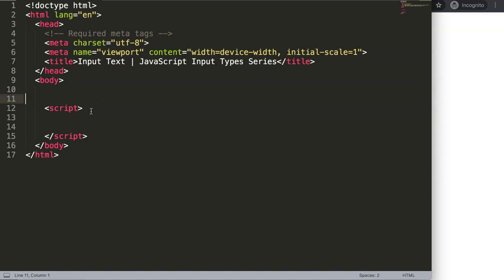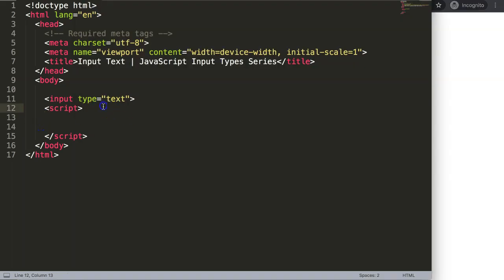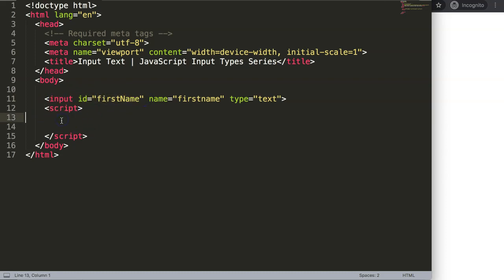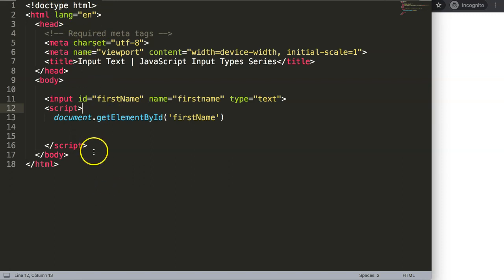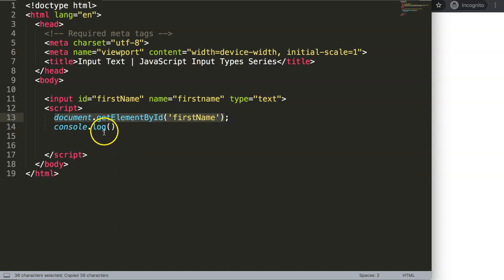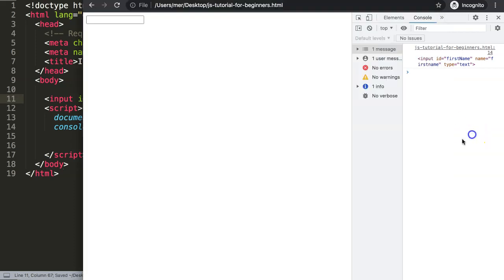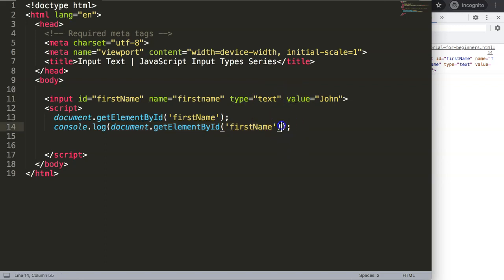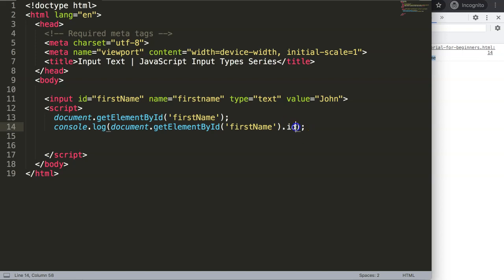Input Text JavaScript Input Type Series Part 1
In this video series we will explroe the input types in JavaScript. Understanding how to use input types and extracting the values gives you a lot of new options.

Most websites contain forms or have some data input or a javascript input form that an user needs to fill up. This is requires a lot of interactive elements and security. With JavaScript we can cover most of the interactive parts and basic security matters.

Knowing how to extract the values and notify an user if values are incorrect before sending it to a database means lesser work load for a database to check and a faster user experience.

There are many different input form types available such as text, number, password, date, time, month, select, dropdowns, date pickers, radio button, button and switches.